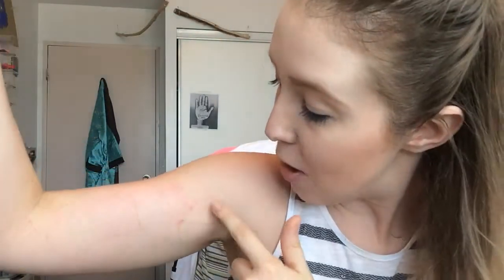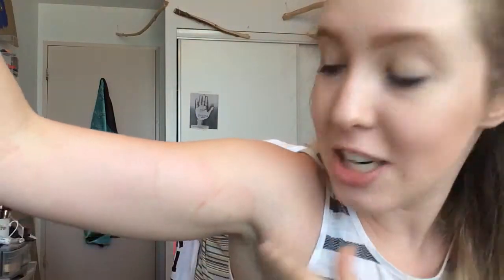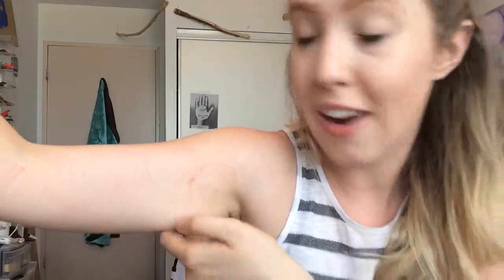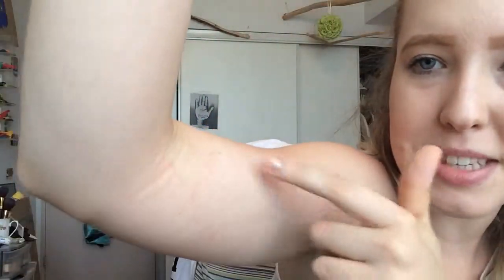Update! Kt Tape Review Part 2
Howdy everyone! I thank you all again for watching my videos and reaching out to me! I was definitely much more impressed from the last video that I had done with the original black roll, with the fact that the product is working much better then before. No I was not impressed with pealing this stuff off, it hurt a lot more then I had thought it would. I am conflicted with how I feel about this product working so far but I would love to hear what all of you think and what your experiences have been like!